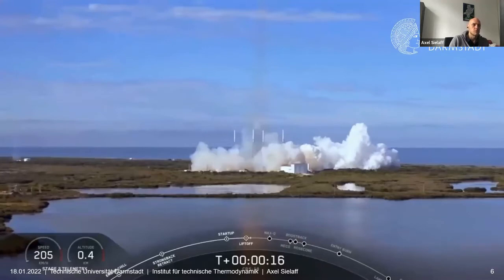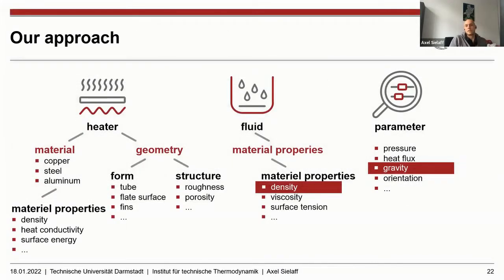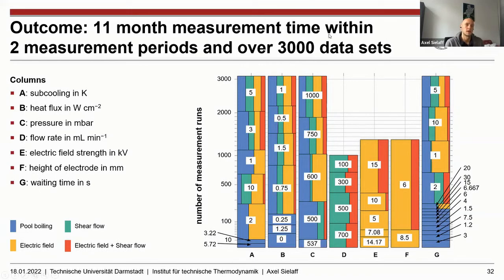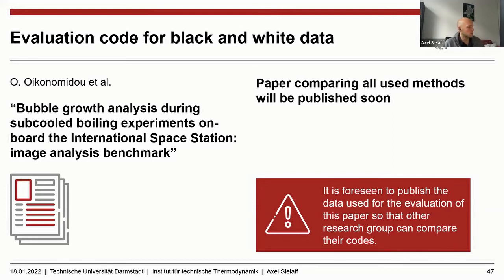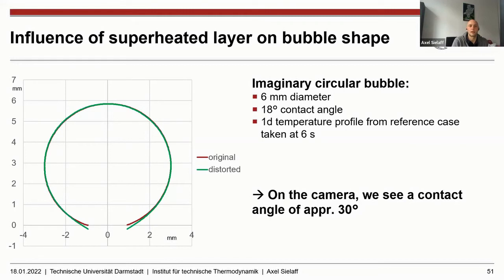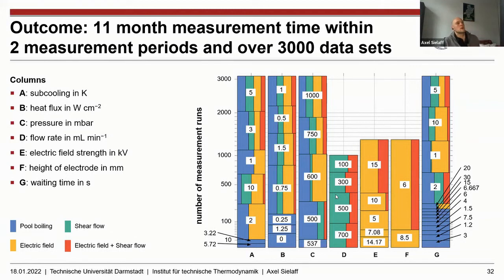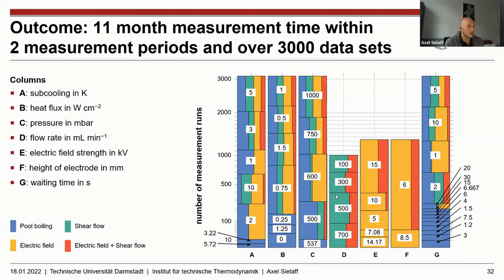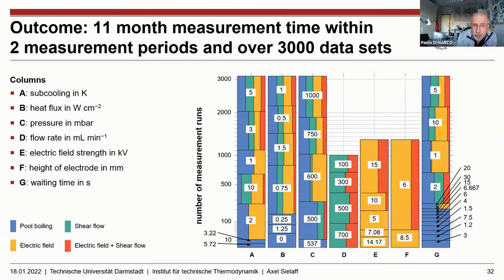Axel Sielaff - January 18, 2022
𝗧𝗵𝗲 𝗠𝘂𝗹𝘁𝗶𝘀𝗰𝗮𝗹𝗲 𝗕𝗼𝗶𝗹𝗶𝗻𝗴 𝗜𝗻𝘃𝗲𝘀𝘁𝗶𝗴𝗮𝘁𝗶𝗼𝗻 𝗼𝗻-𝗯𝗼𝗮𝗿𝗱 𝘁𝗵𝗲 𝗜𝗻𝘁𝗲𝗿𝗻𝗮𝘁𝗶𝗼𝗻𝗮𝗹 𝗦𝗽𝗮𝗰𝗲 𝗦𝘁𝗮𝘁𝗶𝗼𝗻

The Multiscale Boiling Experiment was conducted within two measurement campaigns on-board the International Space Station between 2019 and 2021. The experiment addresses fundamental questions about two-phase heat transfer during boiling processes. For this purpose, a single or few subsequential bubbles are selectively ignited on a heated substrate using a short laser pulse. A detailed investigation of the phenomena is possible, as the boiling process is temporally slowed down and spatially enlarged in microgravity. Within the Multiscale Boiling Project, the undisturbed growth of the bubbles, the influence of a shear flow, and the influence of an electric field are investigated within the same test facility using FC-72 as working fluid. Within the project, thirteen research groups from eight countries are collaborating. Over 3000 data sets have been generated over an 11-month measurement period. In the presentation, the motivation and necessity of such investigations, the basic structure of the experiment, the objectives of the investigations, and the organization are described. The first results of the investigations will be presented. Furthermore, the opportunities of working in such a large collaborative group will be shown.